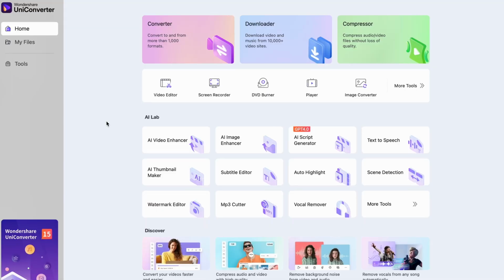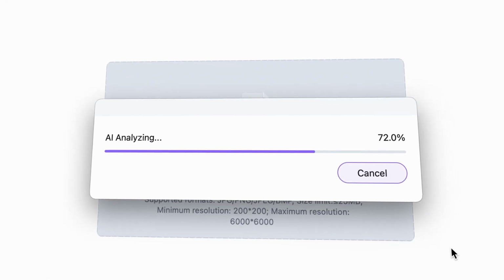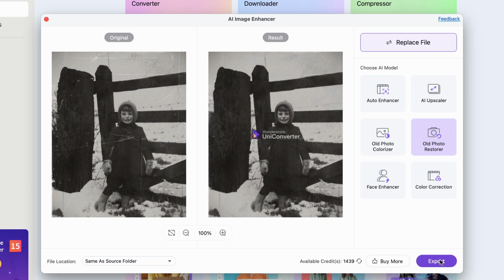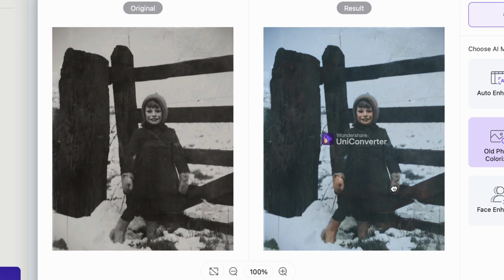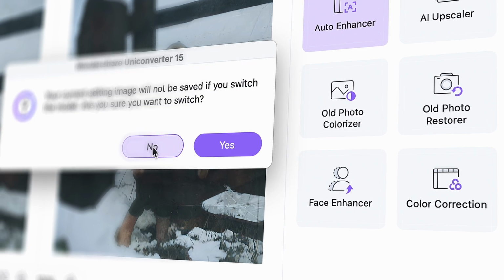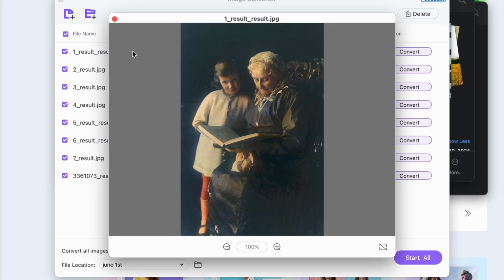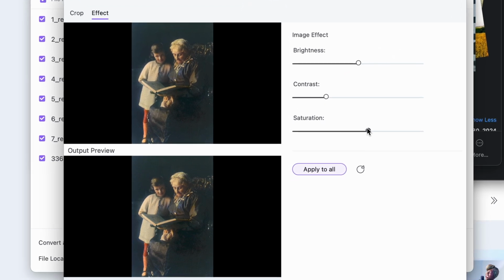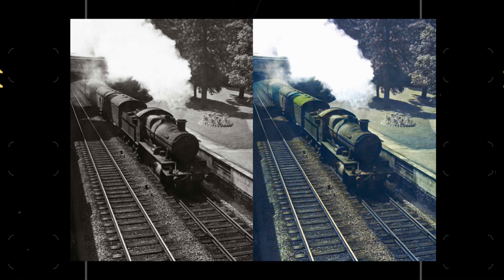Restore Old Black and White Photos Magically with AI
Watch as we restore old black and white photos to their former glory using AI technology. Preserve your precious memories with this magical photo restoration process!

⌚ Timestamps
0:00 - Intro
0:49 - Scan photos
1:03 - Download UniConverter
1:23 - Old photo restore
1:44 - Old photo colorize
1:57 - Color correction
3:26  - Wrap up